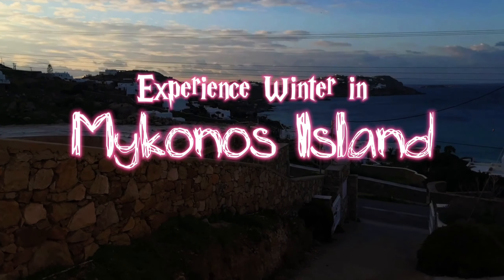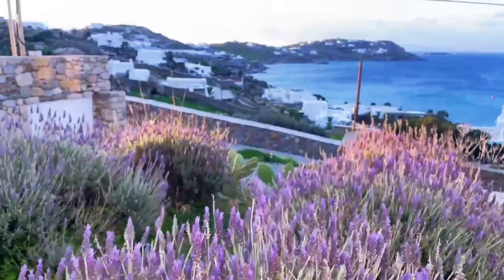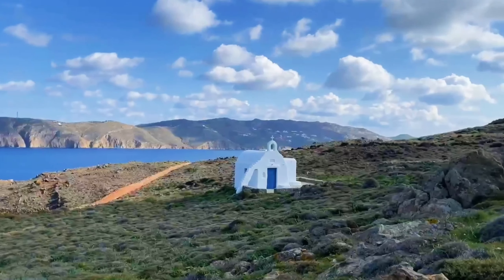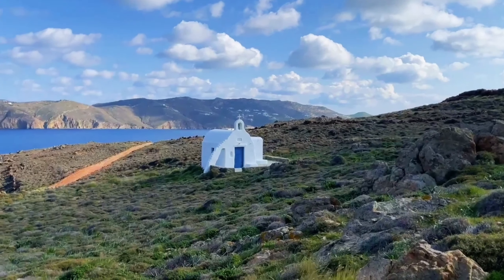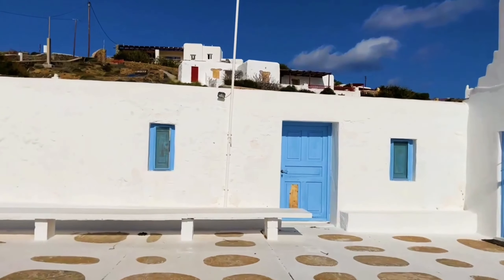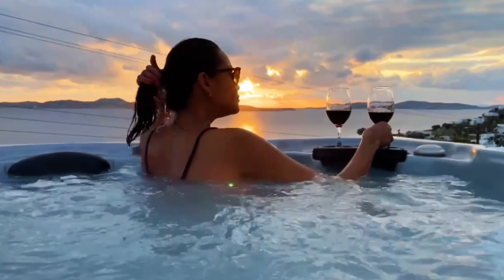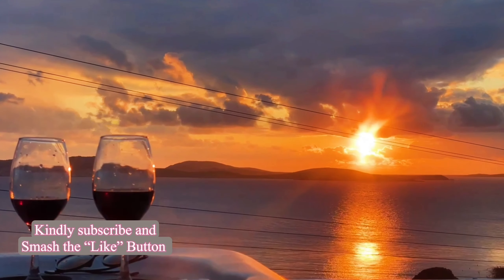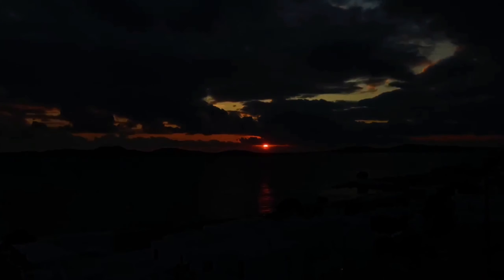S1E03 - What Happens in Mykonos When the Tourists Leave?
Wonndering why Mykonos is the perfect winter escape? In this video, we explore the quieter side of this iconic Greek island and reveal why visiting Mykonos in the off-season offers a more intimate experience. Fewer crowds, stunning sunsets, peaceful beaches, and cozy local tavernas make it the ideal getaway. From hidden gems to unbeatable winter charm, here's why Mykonos in winter is a must! 🌊❄️